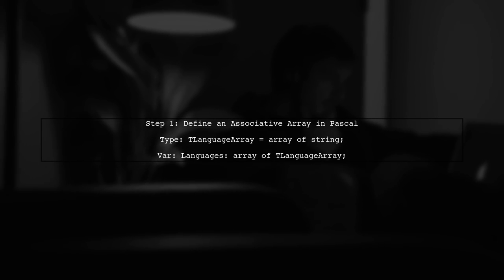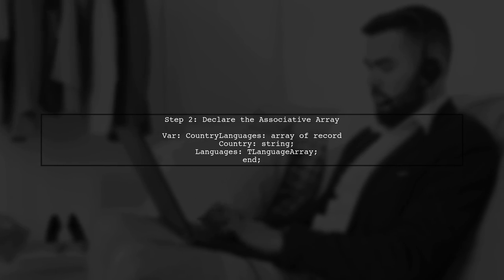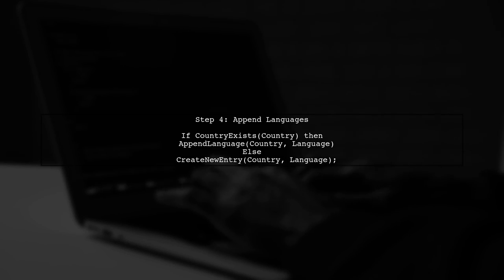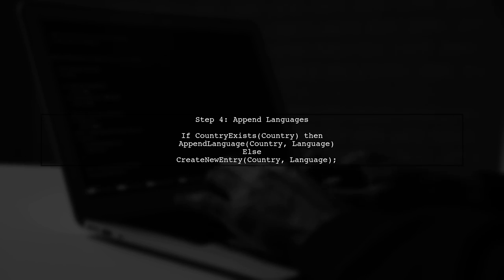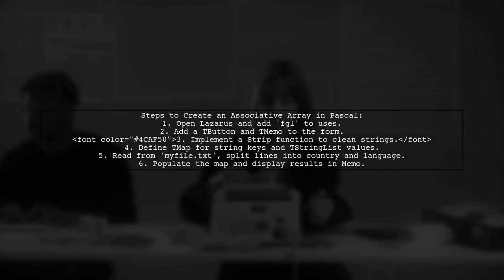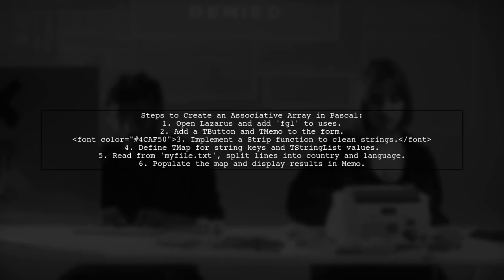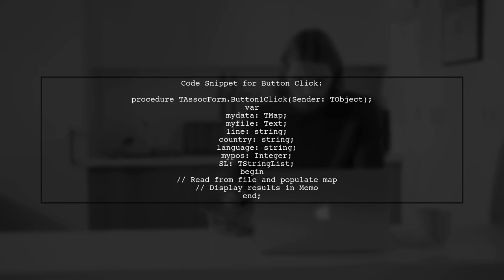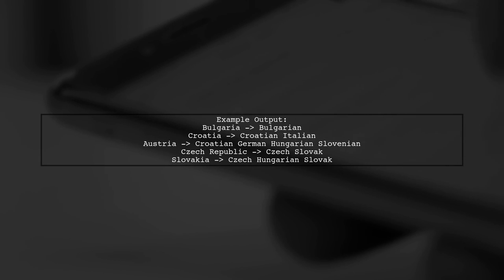Creating Associative Arrays in Pascal: Using Arrays as Values Explained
In this video, we delve into the fascinating world of associative arrays in Pascal, exploring how to use arrays as values effectively. You'll learn the fundamental concepts behind associative arrays, their syntax, and practical applications, enabling you to enhance your programming skills. Join us as we break down complex ideas into easy-to-understand examples, making it simple for you to implement these powerful data structures in your own projects.

Today's Topic: Creating Associative Arrays in Pascal: Using Arrays as Values Explained

Related to